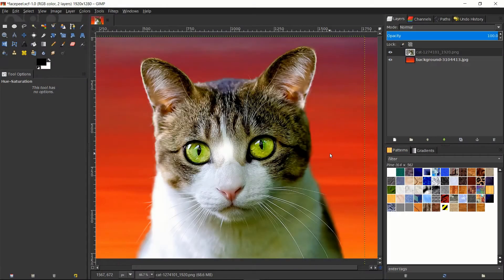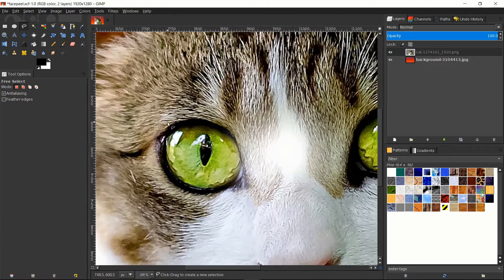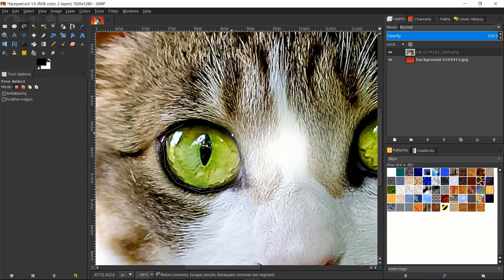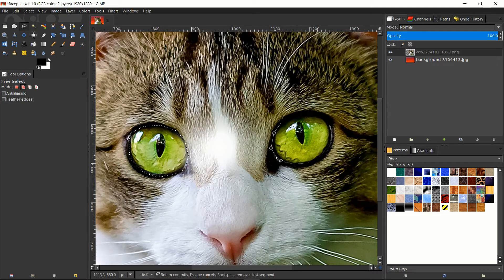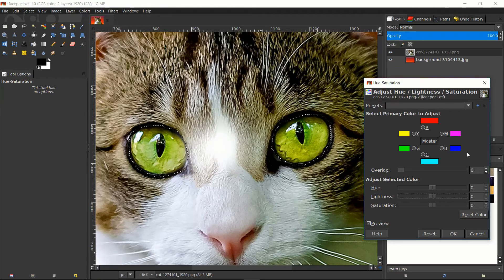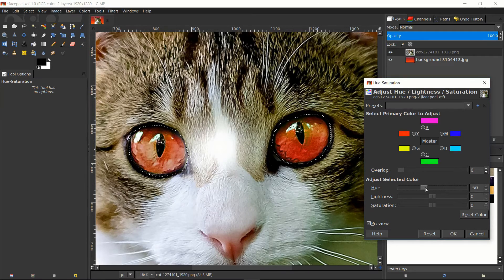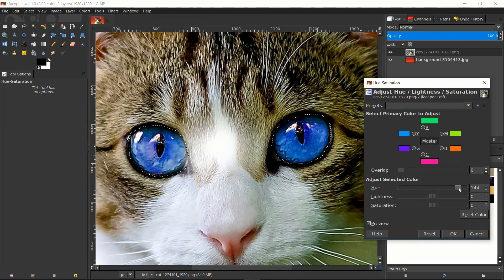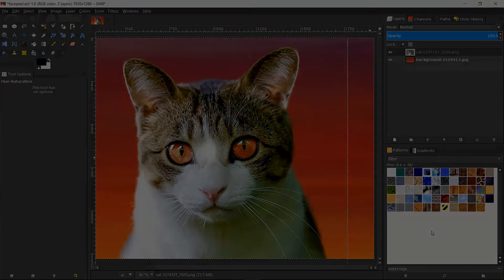Change Eye Color Quick & Easy | GIMP Tutorial for Beginners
This tutorial shows you how you can selectively change colors of cat eyes on your photos but works for tongues, humans, etc as well

My Full Photoshop 2018 Course for Beginners - $5 OFF

Bitcoin: 17Pn5PifFmRkHRAqCZQAom1ZjCiSf7qJjJ
Ethereum: 0x6f2781F382952c8caCDbE99C46F07c265ab59627